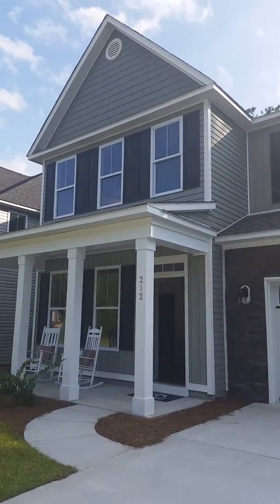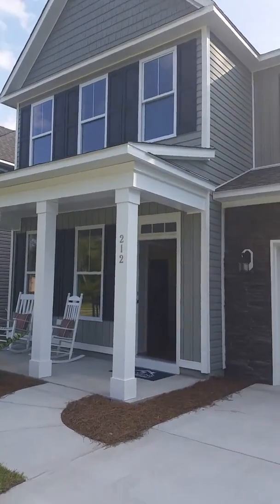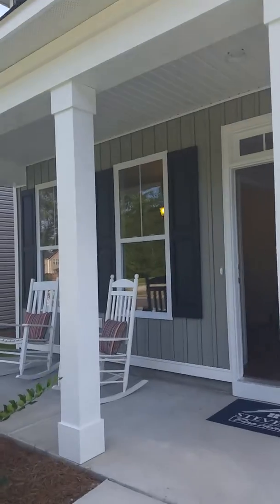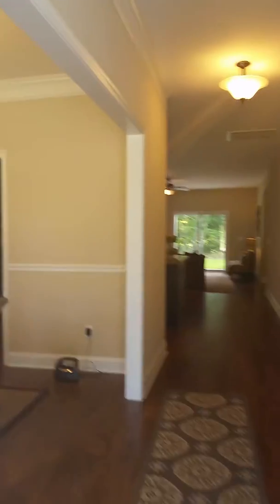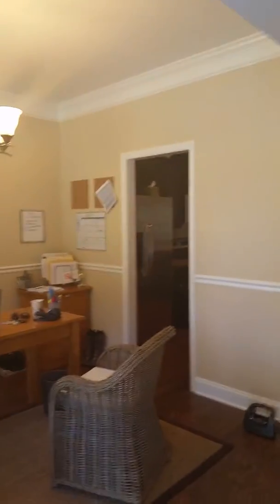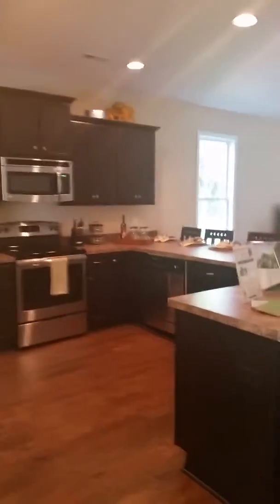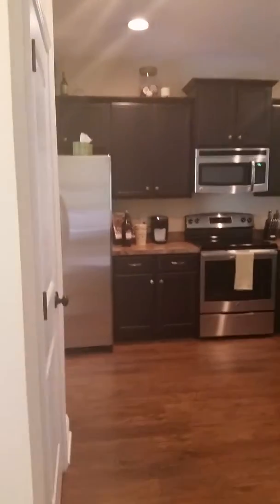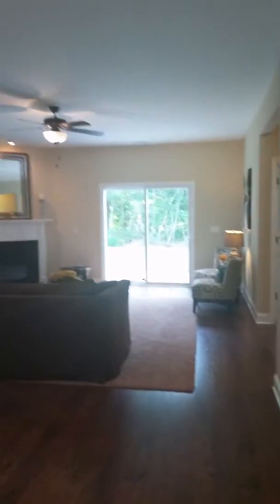Friday Update 8.15.14